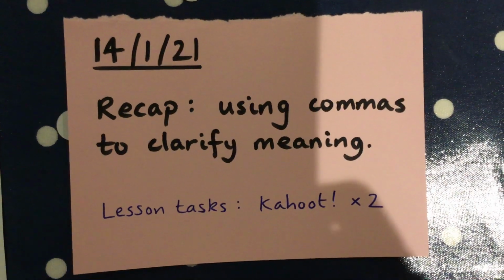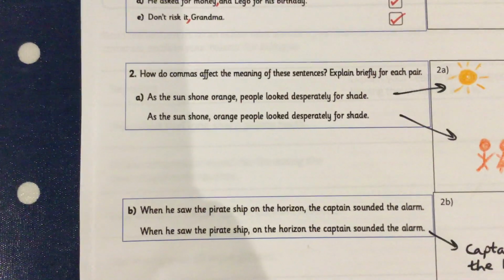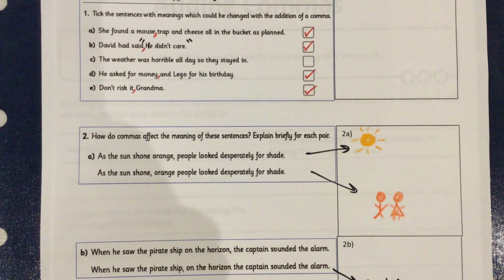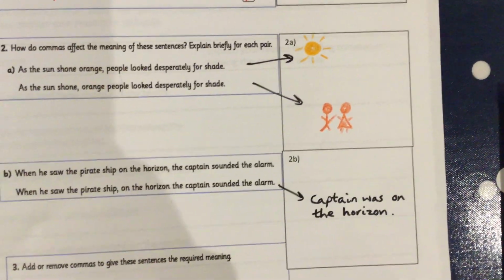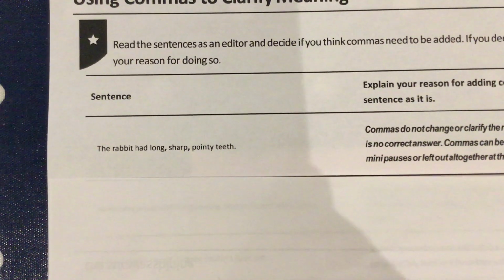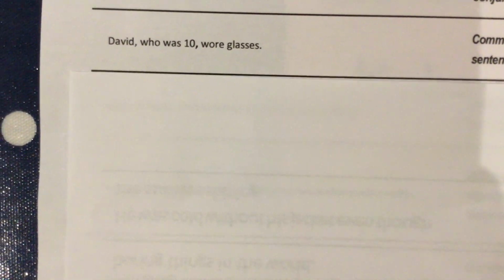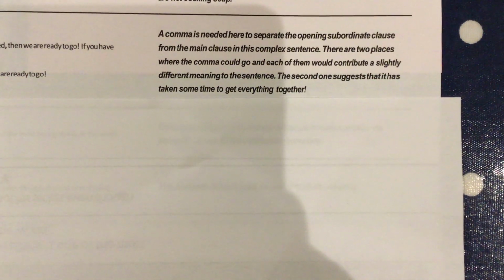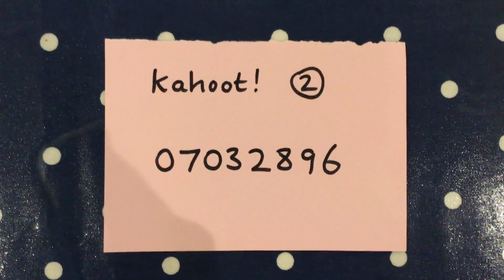Year 5 English 14/1/21 - Commas Recap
Use the video to check through your previous work, then complete the two Kahoot! quizzes.